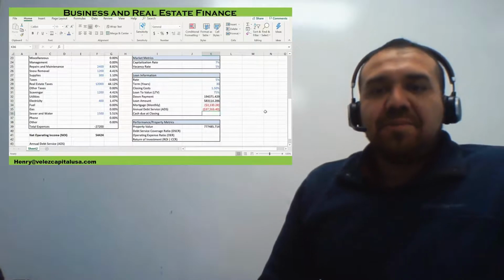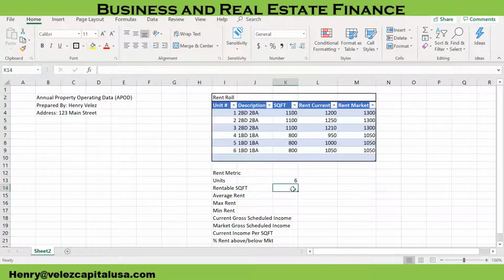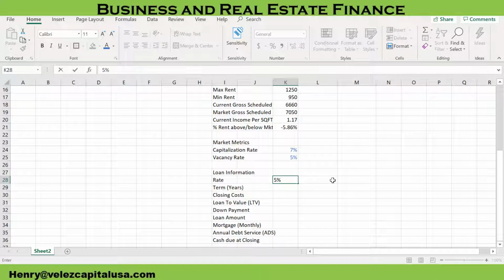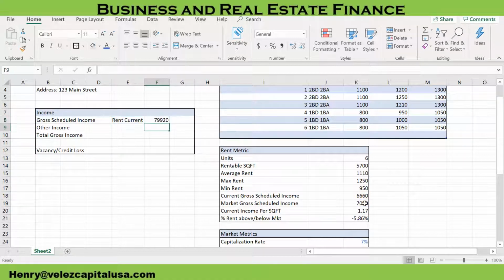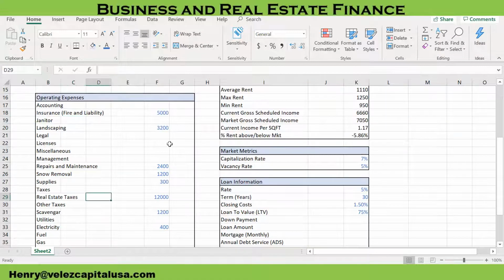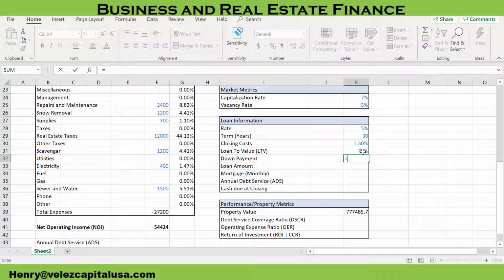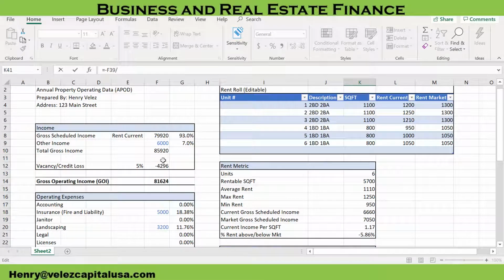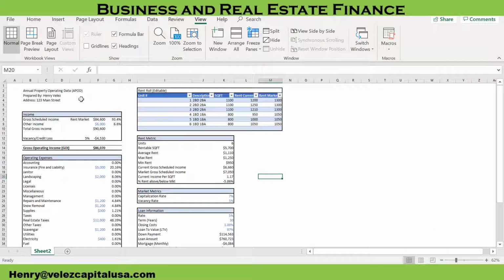How to Build a Multi-Family Financial Model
How to Build a Multi-Family Financial Model: Grab a laptop and open up Excel and learn how to analyze a Mult-Family Building Investment like a Real Estate Finance Expert. This will show you how to build a dynamic Financial Modeler on Excel to determine the value of a building, scenario-test the financials, and gain powerful insights on performance.